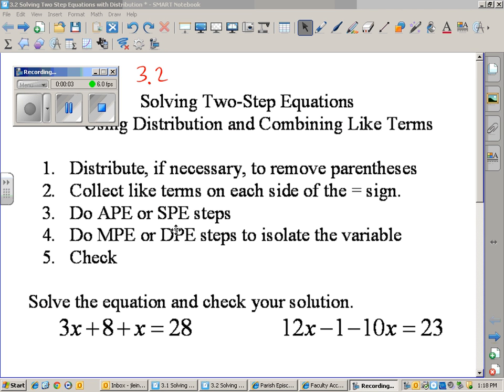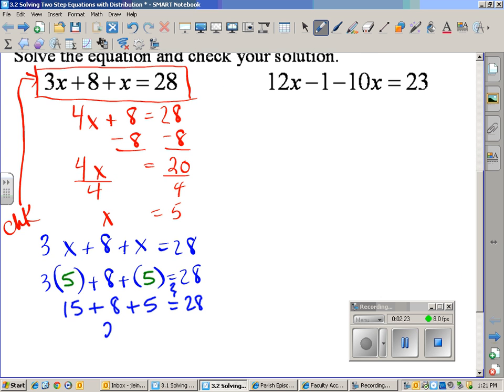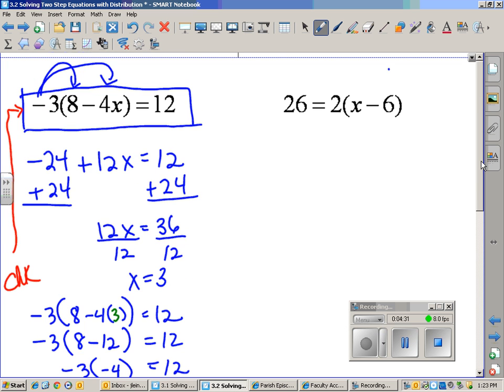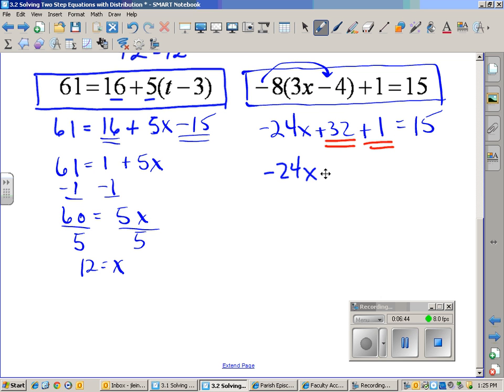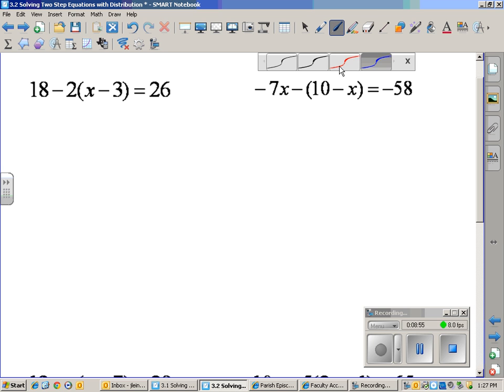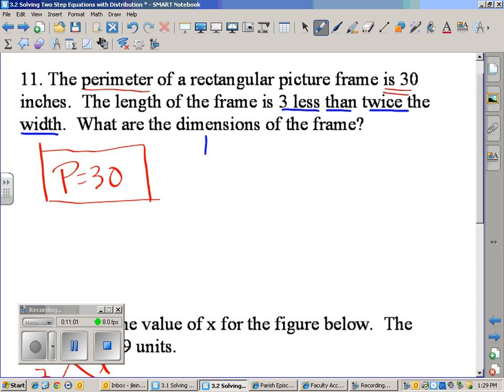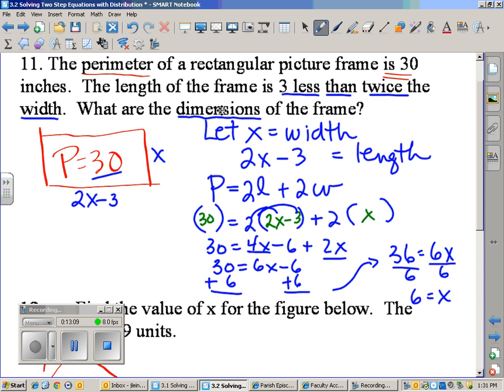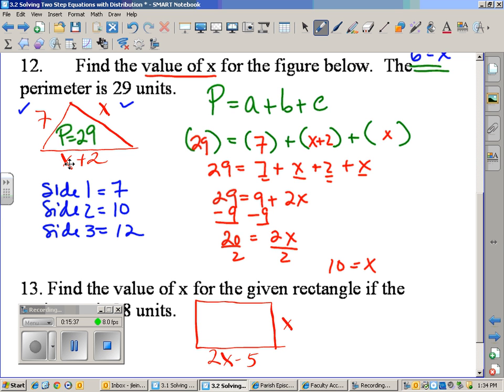R 3 2 Multi Step Equations with Distribution